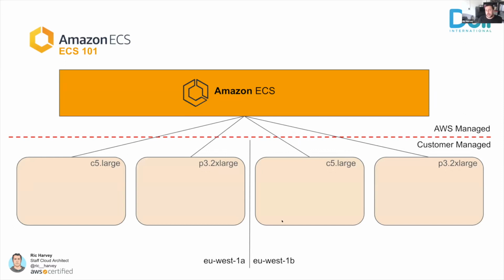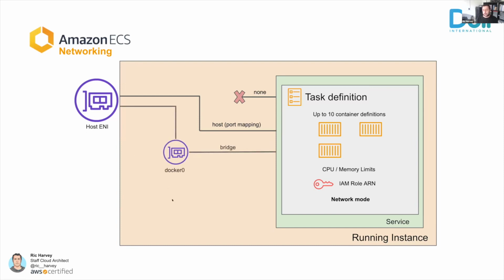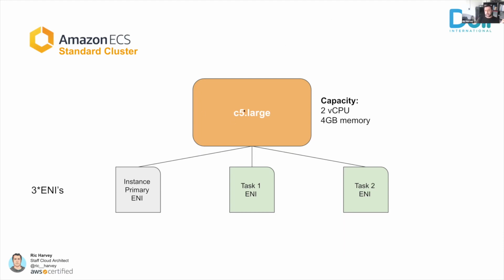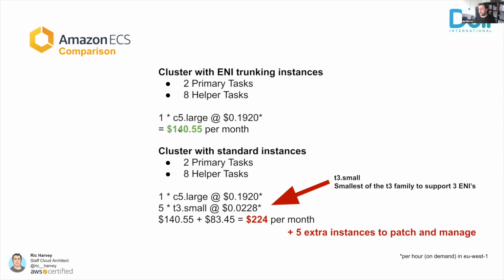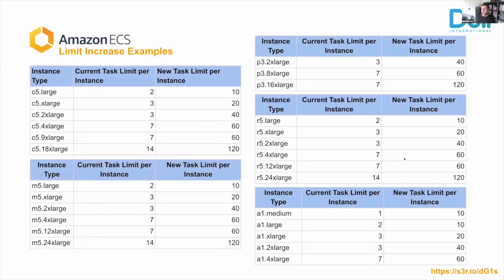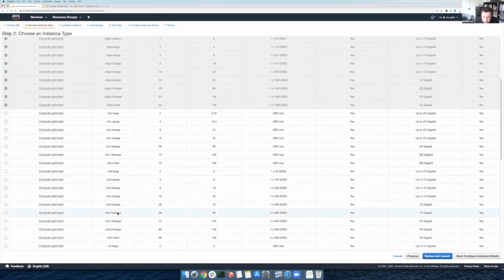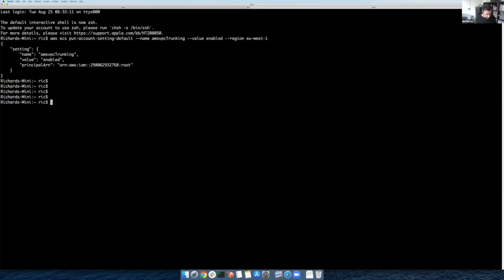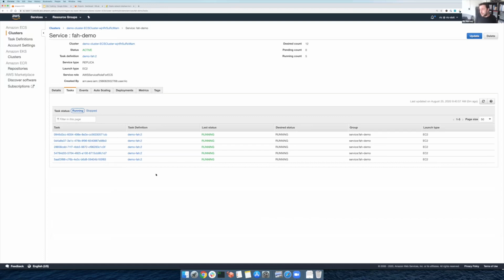Even More Containers with ECS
In this virtual Meetup, we invite you to learn how to get the maximum number of containers onto ECS instances. Led by DoiT International Staff Cloud Architect Ric Harvey, we'll be deep-diving into ECS Networking and ENI Trunking. You'll learn how to run more than 2 AWS VPC enabled containers on a c5.large instance getting you better cost optimization.